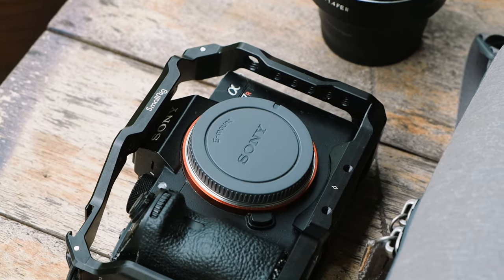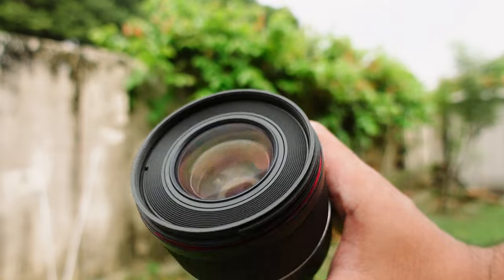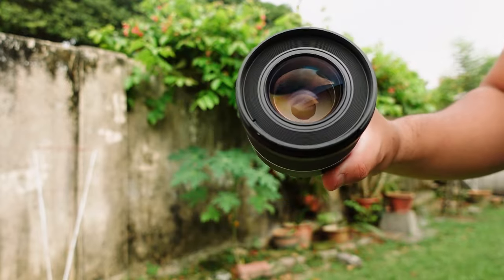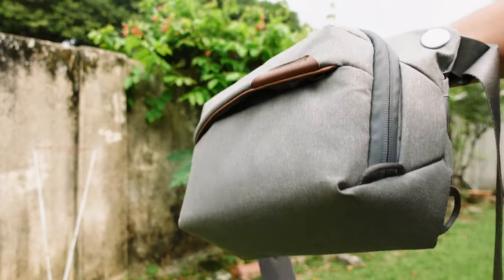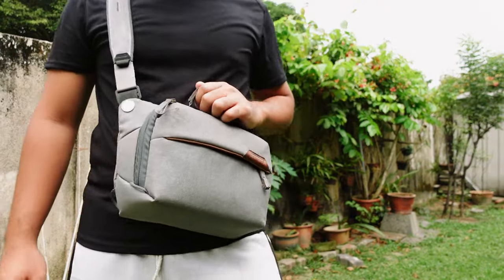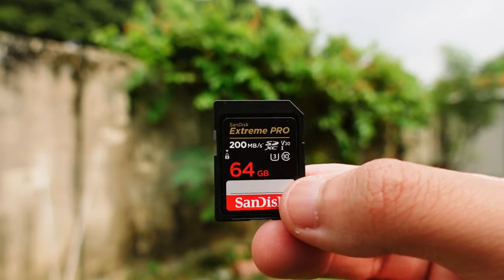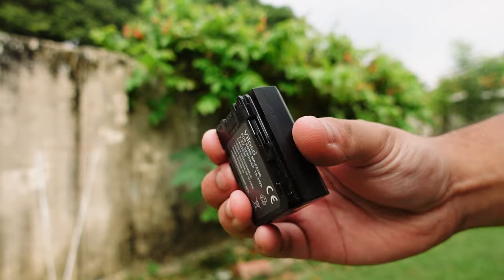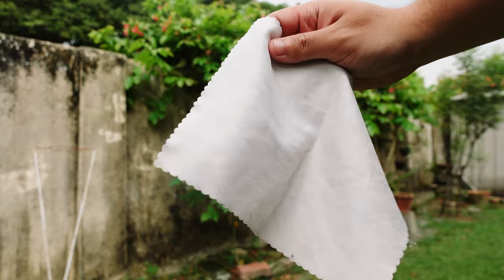Gear Beginner Photographers ACTUALLY Need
Are you a beginner photographer wondering which camera gear is essential to kickstart your photography journey? In this video, I've got you covered!